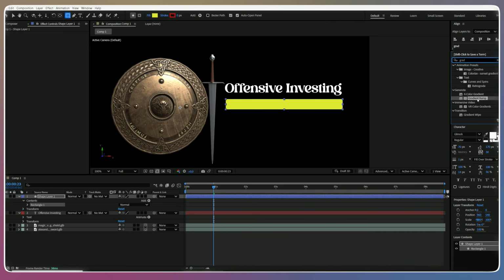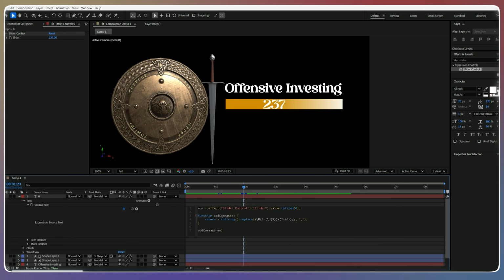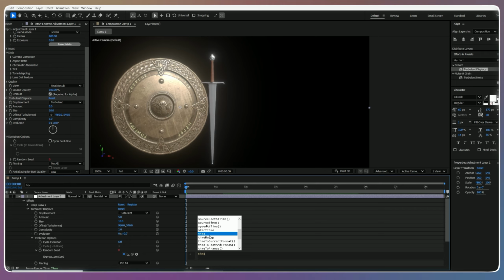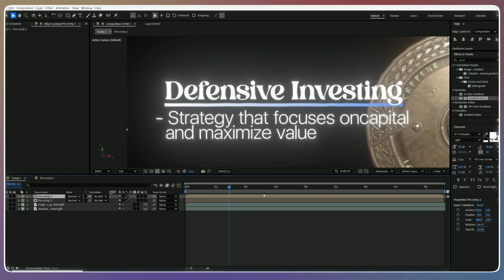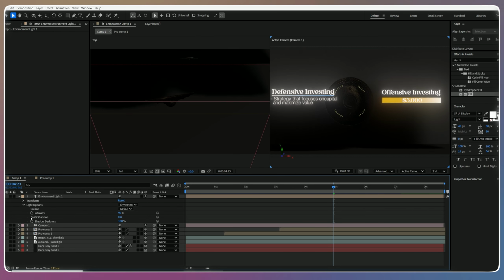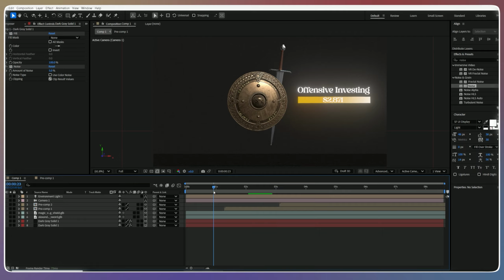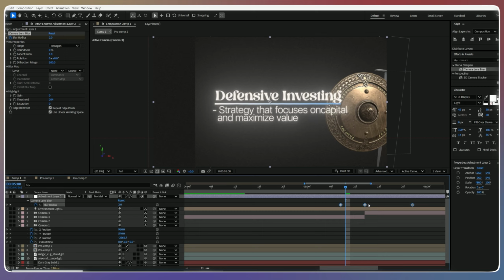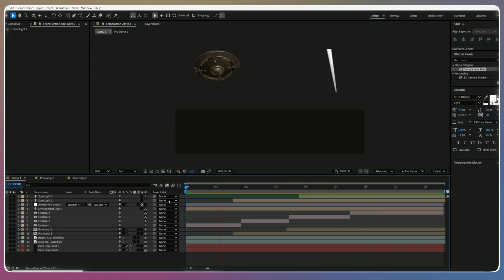How to create 3D objects animation in Iman Gadzhi editing style using After Effects! (Part 3)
Learm how to create 3D objects animation in Iman Gadzhi editing style using After Effects! (Part 3).

I break down exactly how to create dynamic text effects, 3D animations, camera cuts, pro lighting, and smooth transitions that make your videos look cinematic and high-impact.

You'll learn:
 How to import and animate 3D GLB models
 Creating advanced 3D scenes in After Effects
 Building Iman Gadzhi-style text animations
 Adding cinematic lighting & environment setups
 Crafting clean jump cuts and motion flow
 Using graph editor for smooth movement

Whether you're a beginner or intermediate editor, this tutorial will help you level up your editing and master one of the most demanded animation styles in the industry.

WORK WITH US — Zainx Media
Zainx Media operates as your dedicated remote post-production team, offering:
• Podcast editing & mastering
• Video editing for online courses
• YouTube & short-form content
• Subtitles, color correction & audio cleanup
• Bulk content repurposing & optimization

📩 Partner with Zainx Media to scale your content without scaling your workload.

⏱ TIMESTAMPS
00:00 – Why Obsession Beats Talent
00:14 – Introduction to Iman Gadzhi Animation Style
00:43 – What You’ll Learn in This Tutorial
01:12 – Downloading 3D Assets from Sketchfab
01:38 – Importing 3D GLB Models into After Effects
02:04 – Setting Up the Main Composition
02:27 – Positioning & Adjusting 3D Elements
02:58 – Creating Gradient Shapes & Animated Text
03:36 – Slider Controls & Value Expressions
04:18 – Smoothing Animation in Graph Editor
04:49 – Character Fade-in Transition
05:26 – Creating Adjustment Layers for FX
06:12 – Turbulence Displacement & Noise FX
07:03 – Pre-Composing Animation Layers
07:33 – Adding Additional Text & Position Adjustments
08:15 – Creating Animated Lines with Trim Paths
09:01 – Pre-Comp Structure & Organization
09:26 – Animating 3D Icons with 2-View Layout
10:02 – Adding Camera Movement (50mm One Node)
10:37 – Building the Floor & Background Shapes
11:08 – Setting Up Environment & Spot Lighting
12:17 – Keyframing Character & Camera Speed
13:05 – Adding Noise & Environment Enhancements
13:44 – Creating Smooth Jump Cuts
14:52 – Zoom-Based Motion Jump Effects
15:39 – Adding Camera Blur for Transitions
16:24 – Dual Light Setup (Orange / Blue Gadzhi Style)
17:10 – Final Polishing & Playthrough
17:45 – Outro & Next Tutorial Request